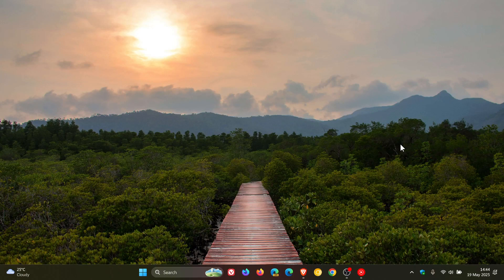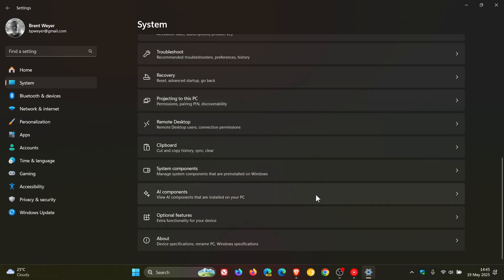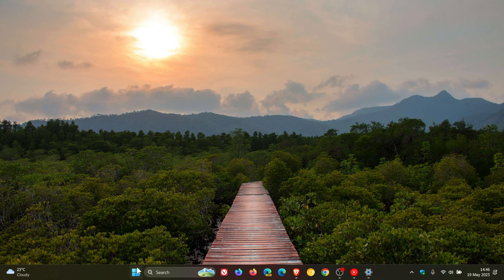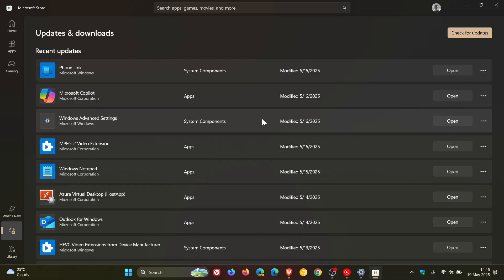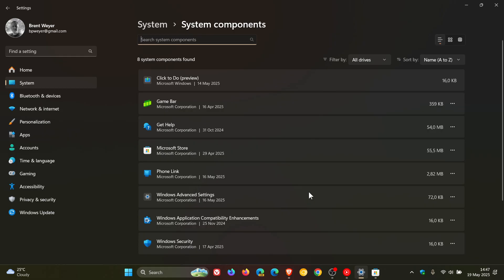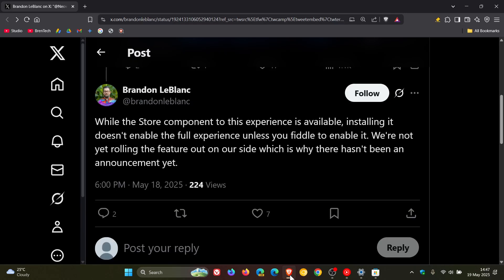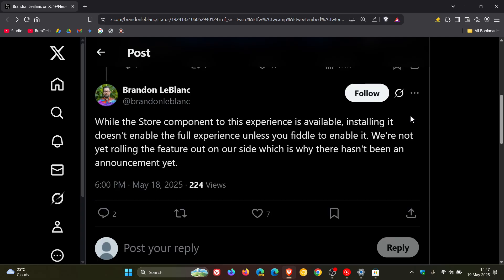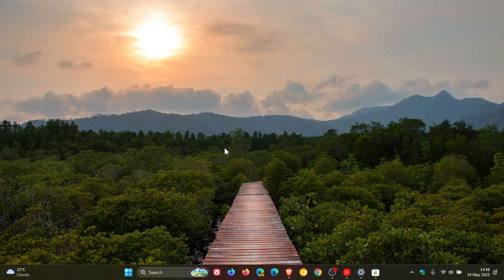Microsoft "Clarifies" Why Traces of New Windows Advanced Settings Are Appearing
Microsoft has explained over on X why a new "Windows Advanced Settings" entry in System Components on Windows 10 and Windows 11 was showing up after being downloaded from the Microsoft Store.